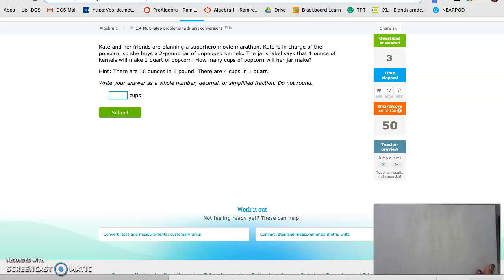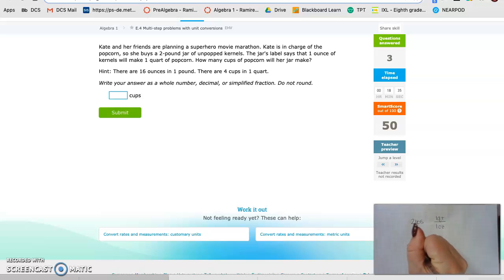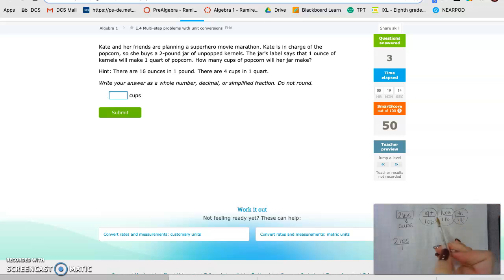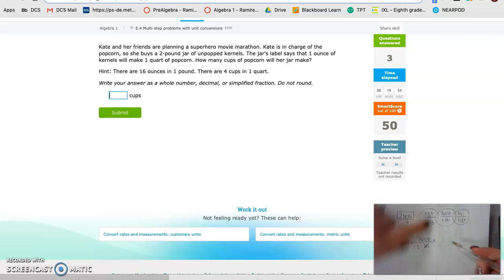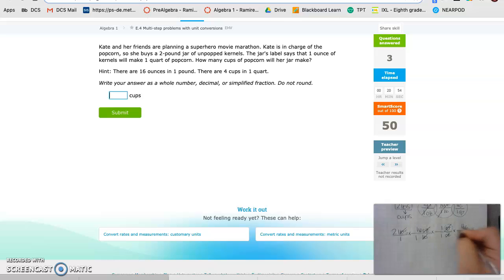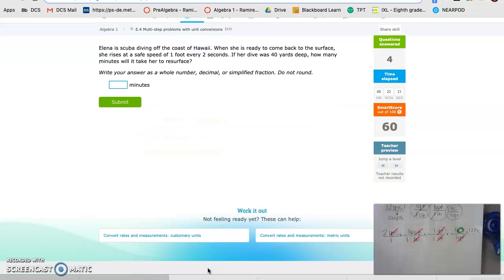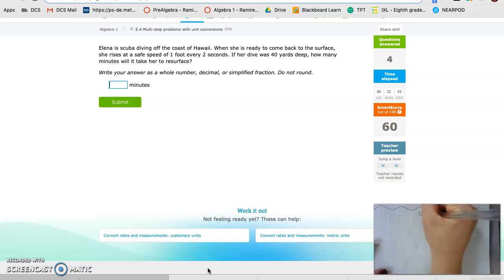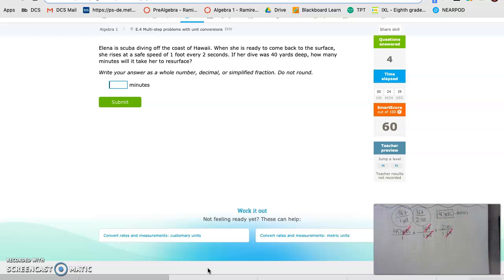Mutlistep Unit Conversions with Dimensional Analysis